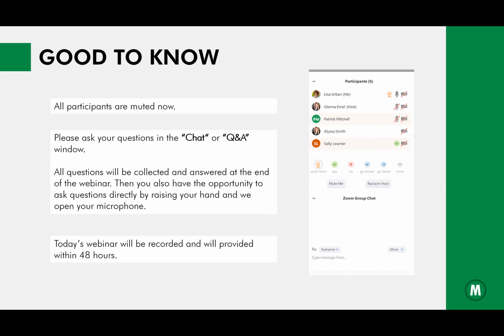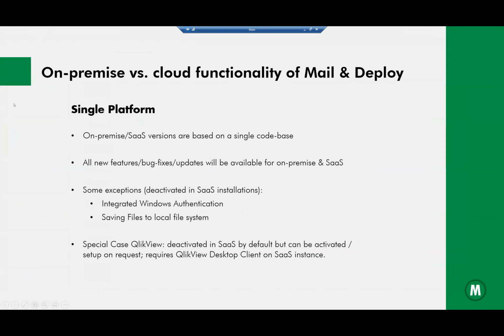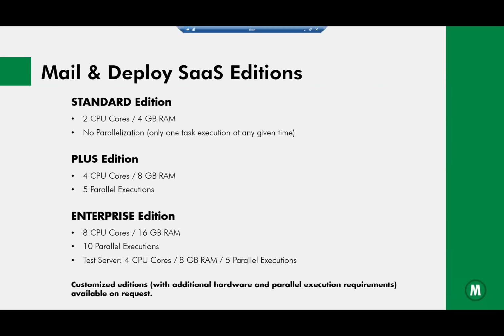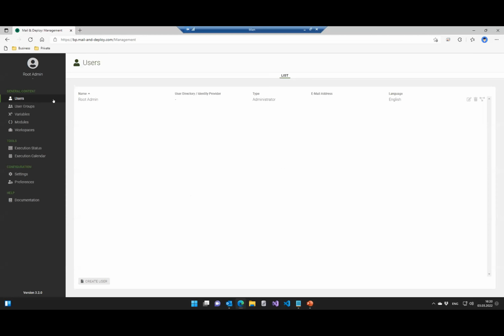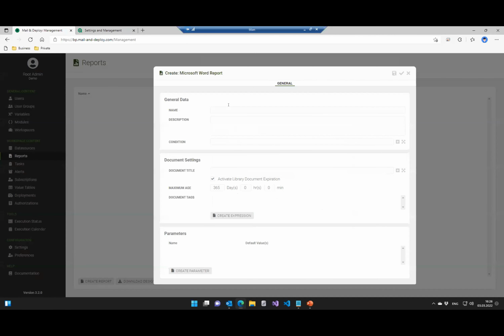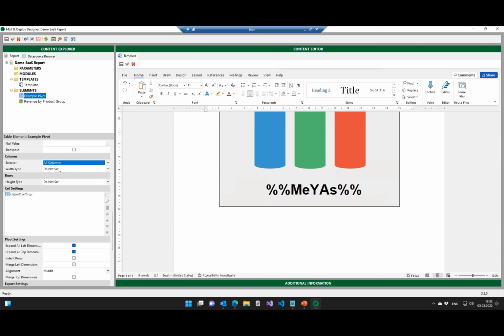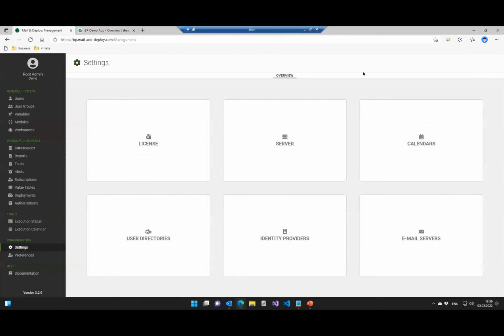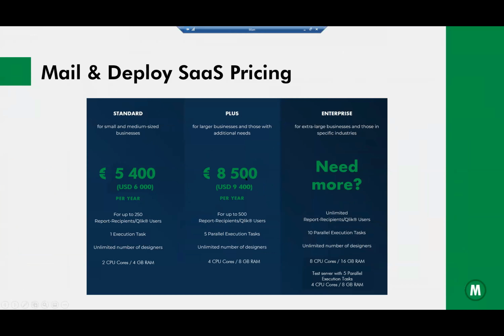Webinar: Mail & Deploy goes Cloud - Introducing Mail & Deploy SaaS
In this webinar, we introduce you to Mail & Deploy SaaS!

We explore how our new fully cloud-ready SaaS solution supercharges your Qlik reporting experience and how you can shift seamlessly to the Cloud.

You learn about the difference between the Mail & Deploy on-premise and the cloud-based version and more about the unique interaction of Qlik® and Mail & Deploy.

This webinar is ideal for all users of Mail & Deploy who are considering the transition to the cloud and for all Qlik® Users who are searching for a more efficient cloud-based Qlik® reporting solution.

Timestamps:
00:00 Mail & Deploy goes Cloud - Introducing Mail & Deploy SaaS
04:42 Why migrate to the Qlik Cloud?
05:41 Mail & Deploy SaaS – What is it?
06:58 On-premise vs. cloud functionality of Mail & Deploy
17:30 Live demo: it’s easy to create a new report in Mail & Deploy SaaS
42:45 Question & Answers

▬ STAY UP-TO-DATE! ▬